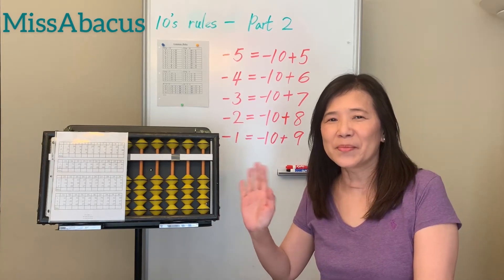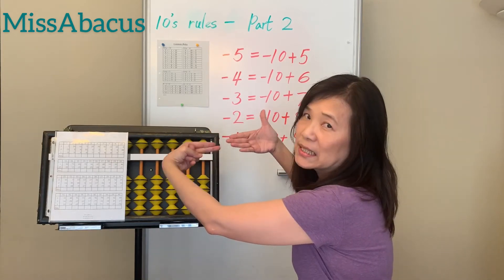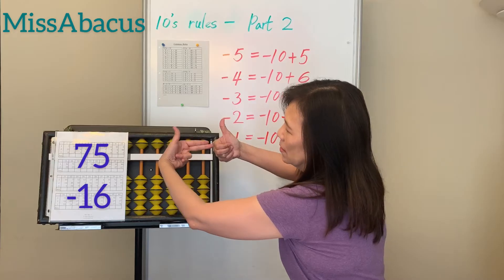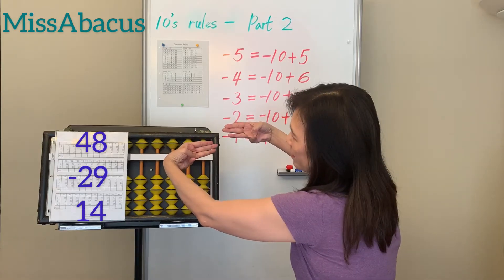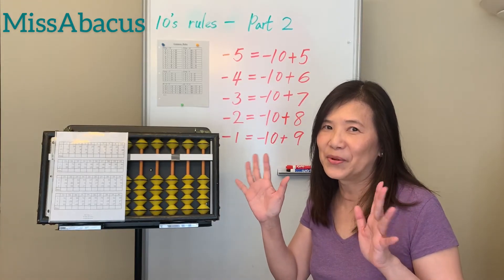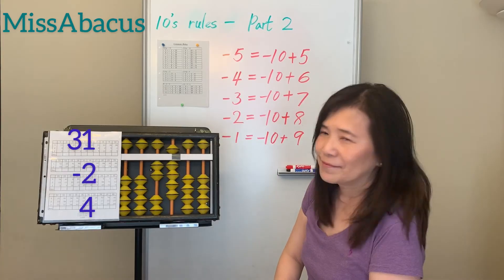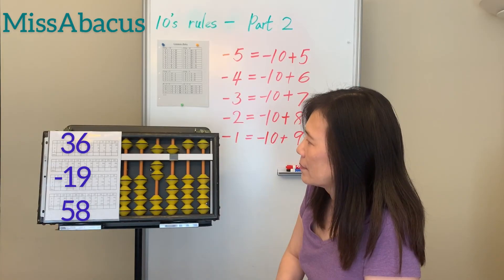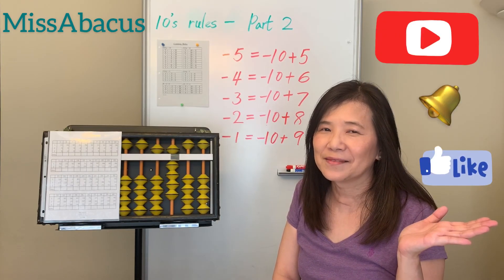Abacus Mental Arithmetic Ep.8 - Finger Abacus &10's rules : -5,-4,-3,-2,-1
✅ 購買算盤 :
💰Buy an Abacus Online:
1) 17檔算盤 :
2) 17檔自動算盤:
3) 23檔算盤
4) 23檔自動算盤
5) 23檔自動算盤(日本)
( May apply Japan Amazon account to purchase )

♠️One of best learning options in the summer break
♣️Hope the free classes can benefit to those who are stay home due to stay-at-home order
♥️Please leave me any suggestions

0:35 - Finger Abacus Introduction
2:37 - Homework Review
8:48 - New Lesson

🧮 More video about MissAbacus :
Ep.1 "Intro to Channel" (中文)

📺 Information about today’s video:
Common Rules Table -

📚Homework:
Worksheet 1-

🇺🇸 Member of UAAA
( United Abacus Arithmetic Association )美國珠心算聯合會